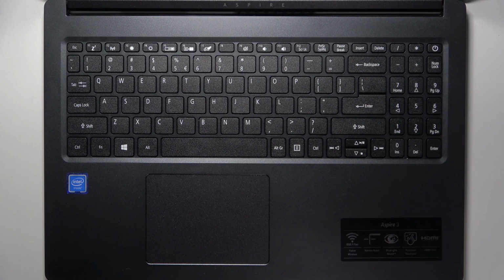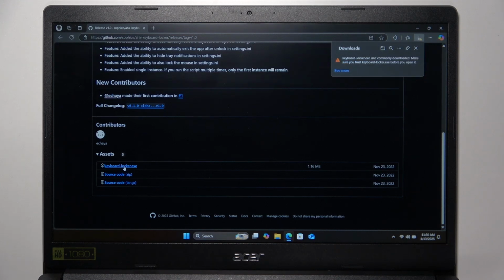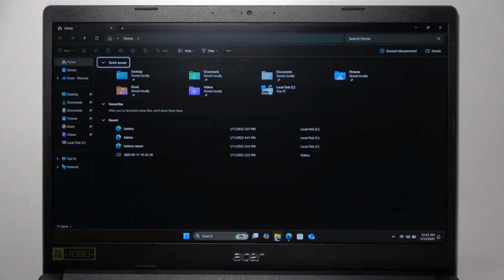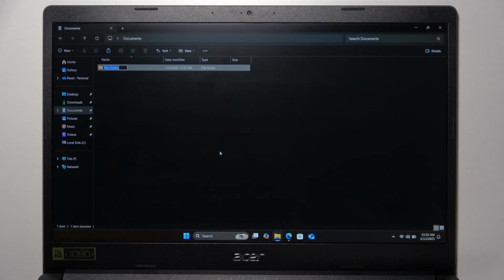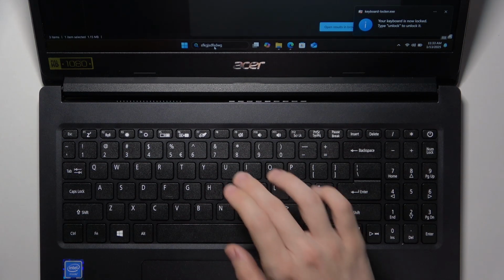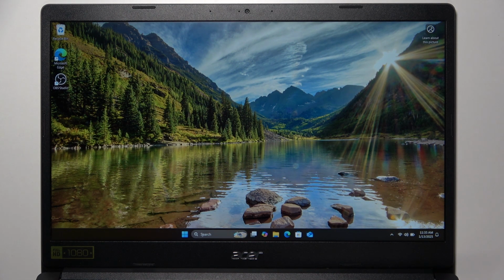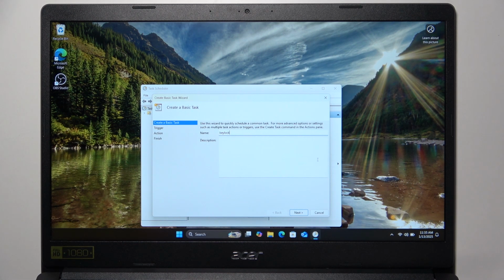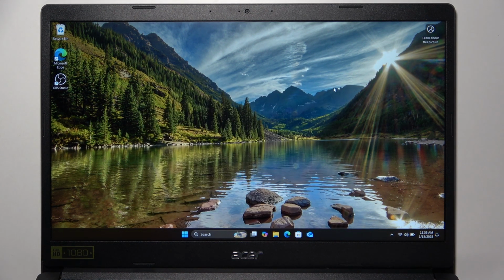How to Lock Your Laptop Keyboard: Prevent Typing Letters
Want to lock your laptop keyboard to prevent accidental typing or secure it from misuse? This video explains how to temporarily disable your keyboard using built-in settings or third-party tools. It’s a quick and easy way to avoid unwanted key presses when cleaning or stepping away from your laptop. Follow along for step-by-step guidance on different methods.

How to lock keyboard on a laptop?
How to disable keyboard on a laptop temporarily?
Can I lock my laptop keyboard while cleaning?
How to secure laptop keyboard from accidental typing?
How to turn off laptop keyboard using settings?
How to lock a keyboard on Windows laptops?
How to use third-party tools to disable a laptop keyboard?
How to lock keyboard and touchpad on a laptop?